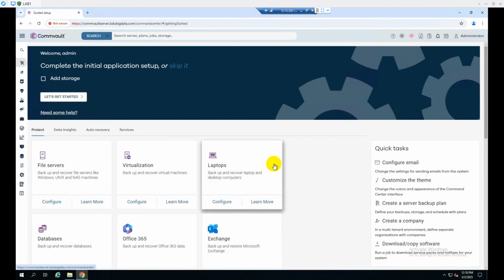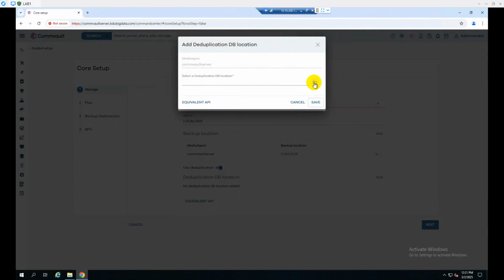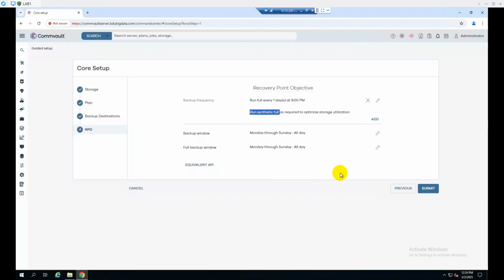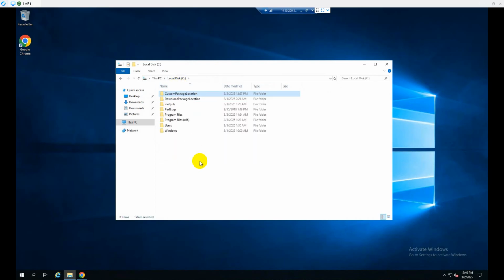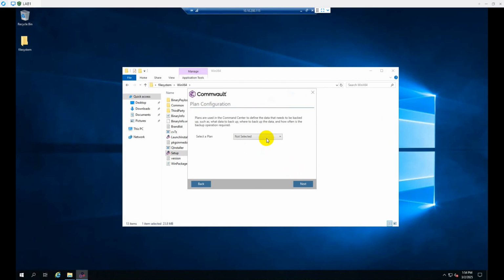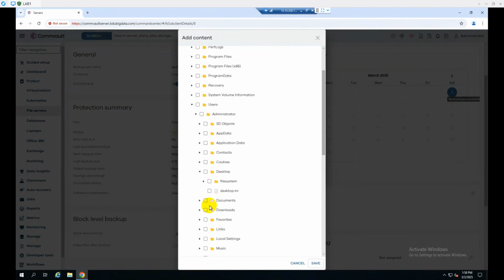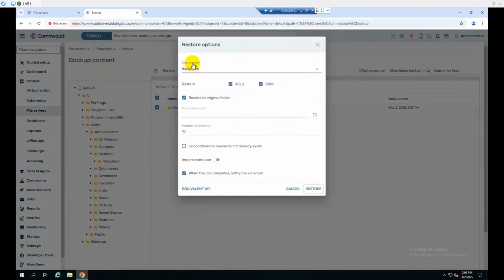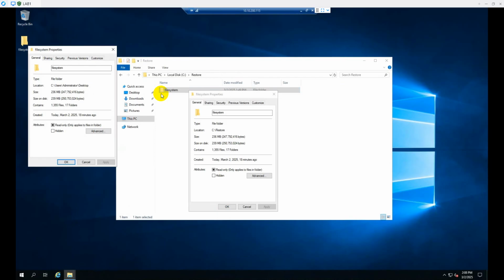Commvault 11.36 Install and Configure Part 2 Add Disk & Plan and a Filesystem Client Backup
Commvault 11.36 Install and Configure Part 2 Add Disk & Plan and a Filesystem Client Backup & Restore
1. Add Storage
2. Make a Filesystem Backup Plan
3. Make Filesystem and Filesystem Core Custom Package
4. Install Filesystem and Filesystem Core Custom Package into Client Computer
5. Add the Comcell from Client by Putting commcell IP or Hostname.
6. Under Default Subclient select the Folder or Files You want to Backup.
7. Select the Filesystem client and click Backup
8. Look into the active jobs page to see the progress
9. Once Backup Completed test a restore.
10. To Restore you can restore on same client same location or different location and also different computer.